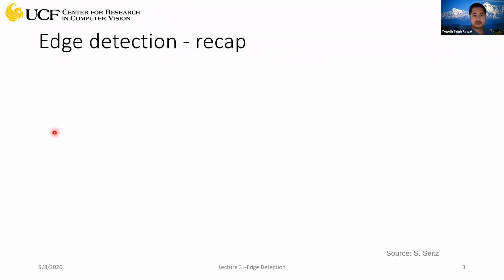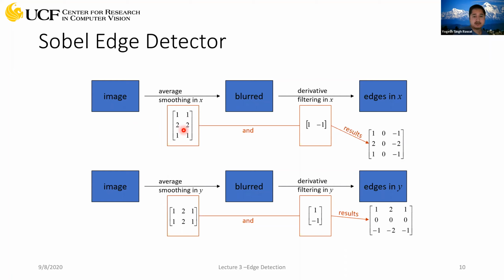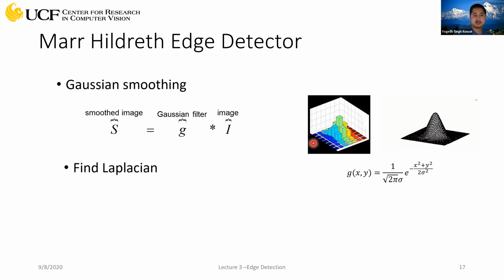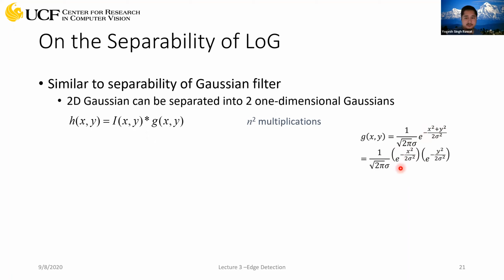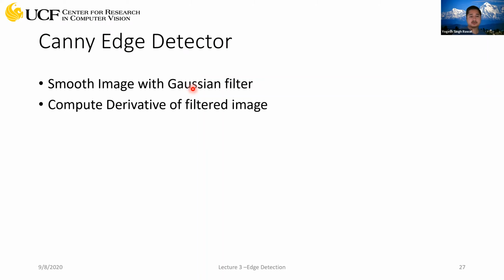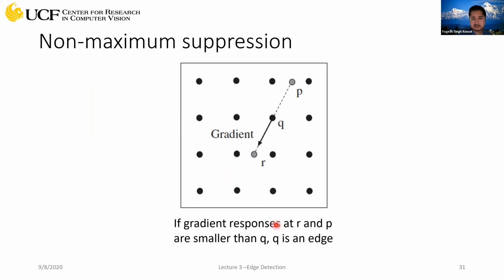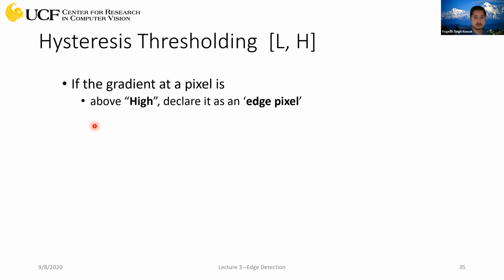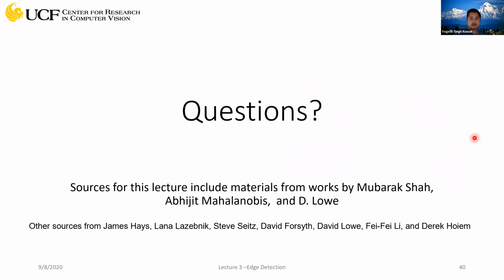CAP5415 Lecture 4 [Edge Detection - Part 2] - Fall 2020